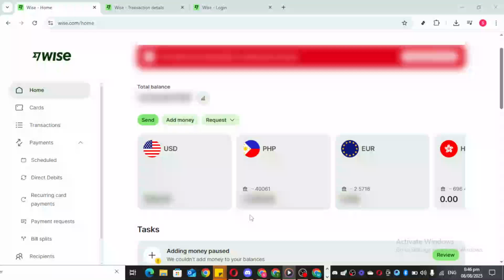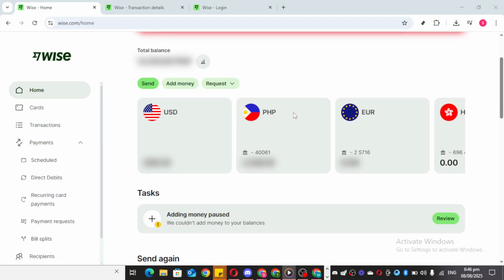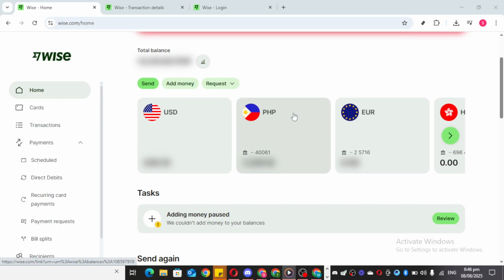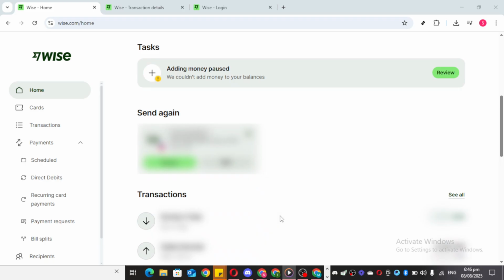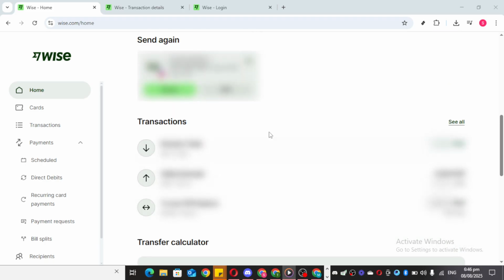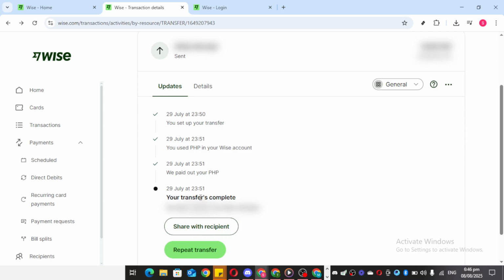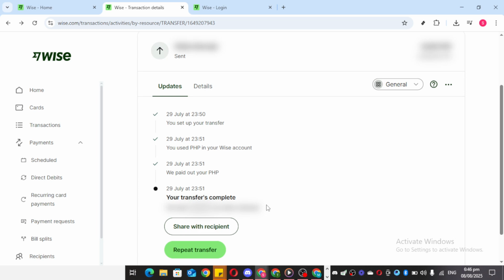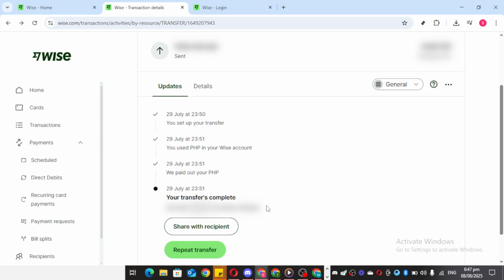How To Check Transfer Status on Wise (full guide)